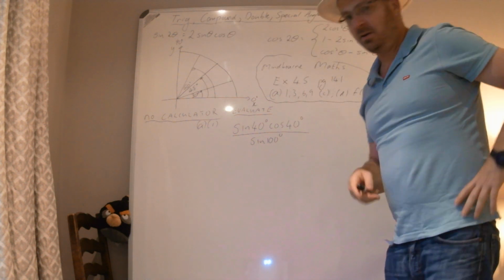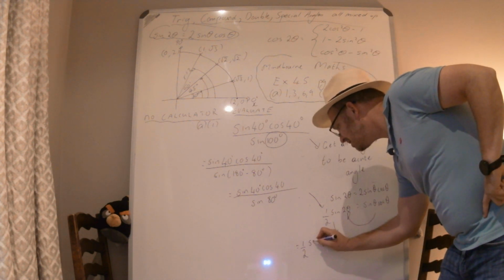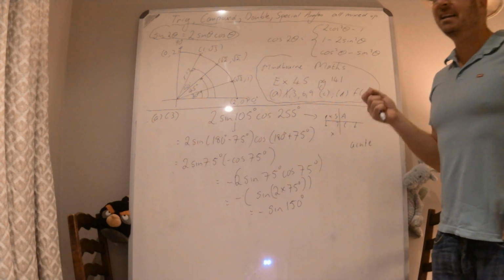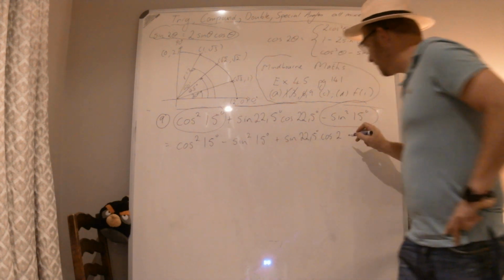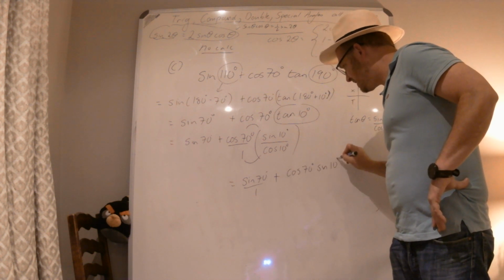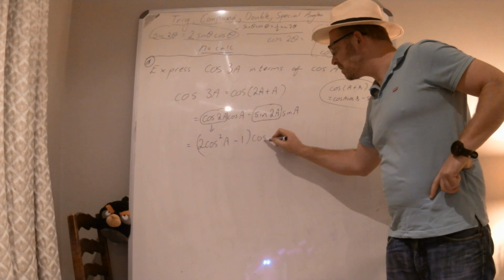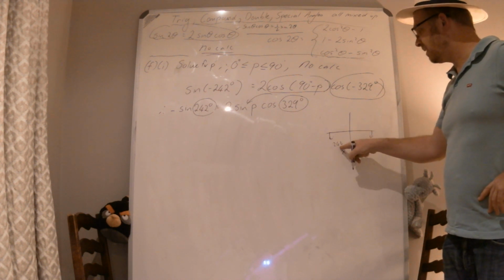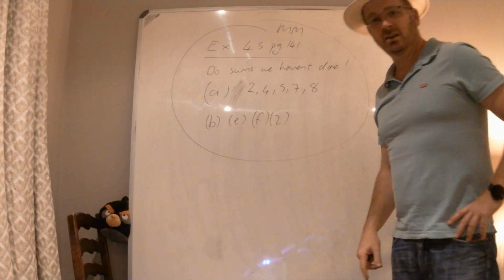Matric Corona Maths: Trig Double, Compound, Special Angles Mixed Up